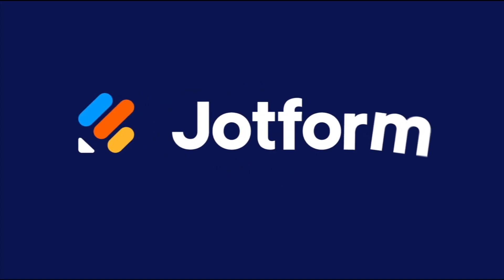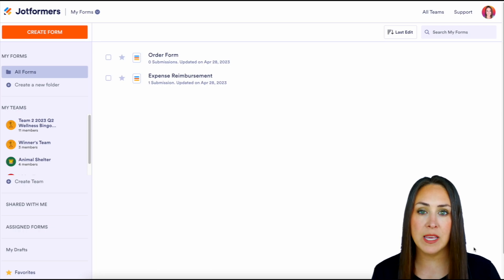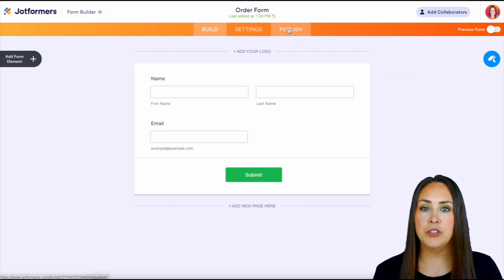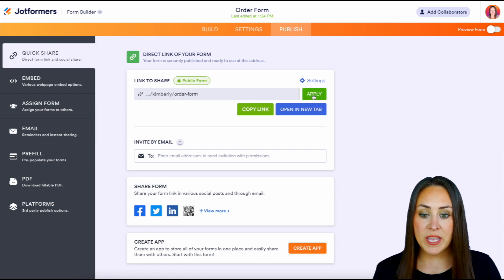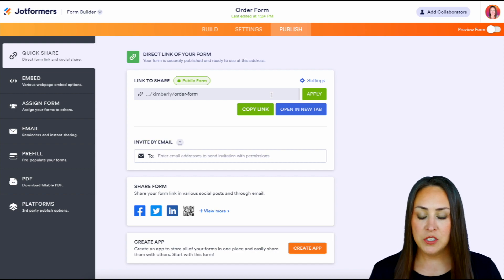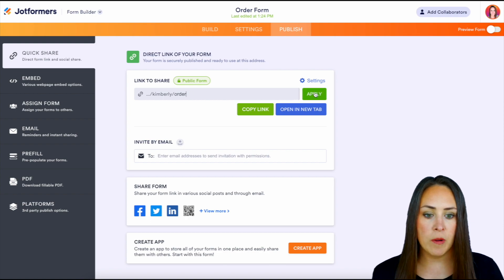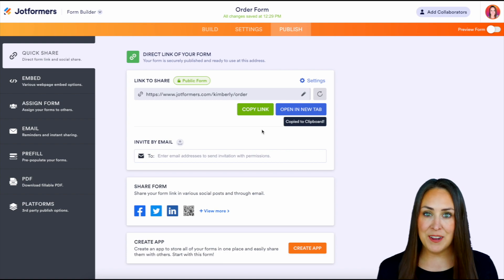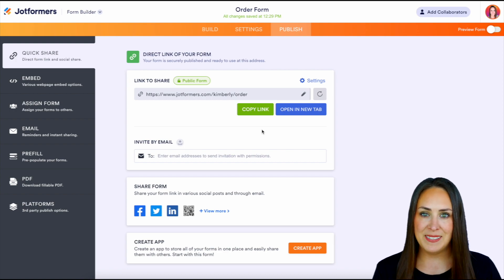Form URL Customization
Wondering how to make your form more unique? Learn how to customize your own form URL in this short, instructional video from Jotform.
LINKS & RESOURCES
👋 ABOUT JOTFORM
Hi, we're Jotform, a full-featured online forms platform that makes it easy to create robust forms and collect important data. Check us out